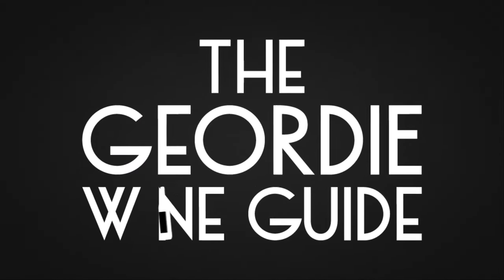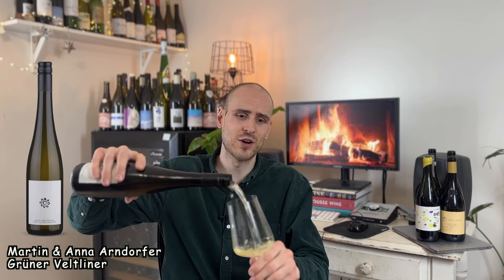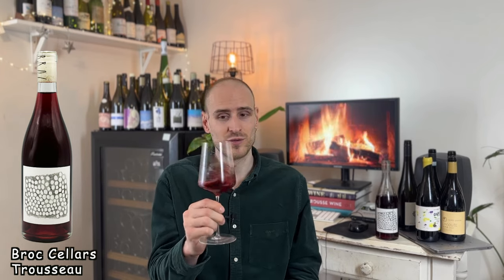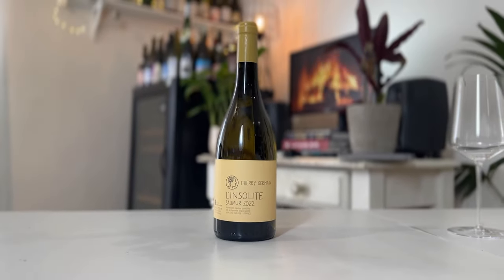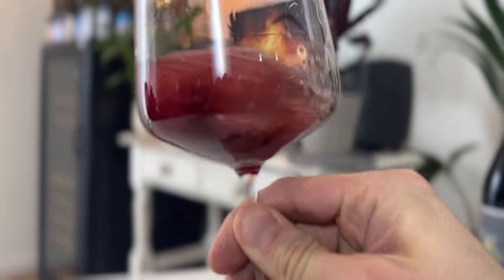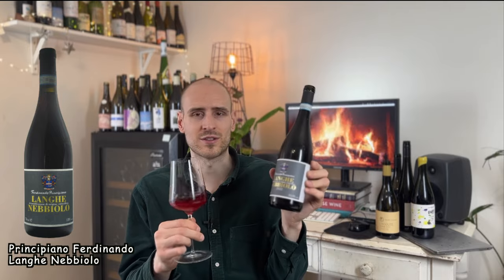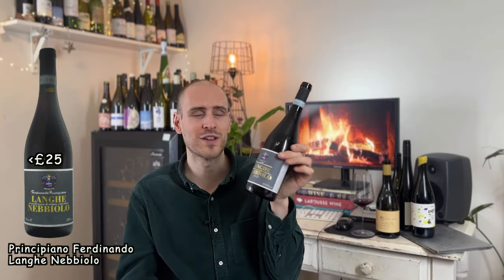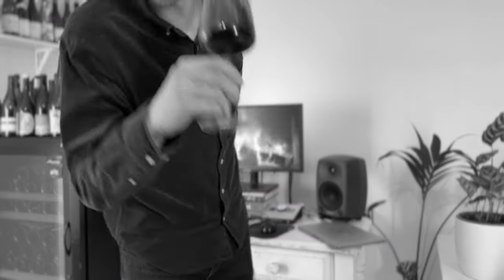Essential Natural Wines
Here's a selection of essential natties that are going to be at the Real Wine Fair in London later this month.

The Real Wine Fair is one of the UK's best wine fairs, hundreds of growers and more wines than you can taste in even if you go to both days! It's epic.